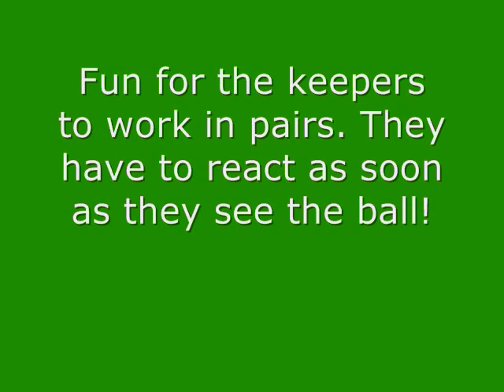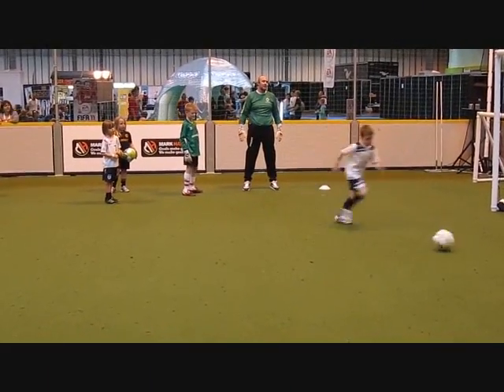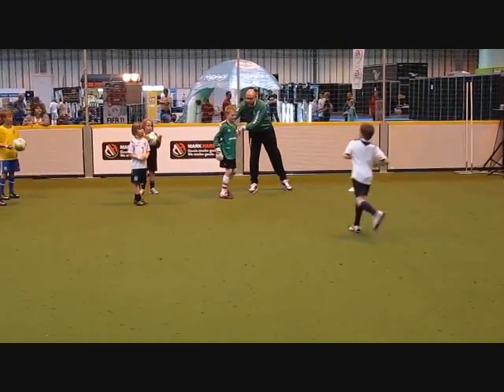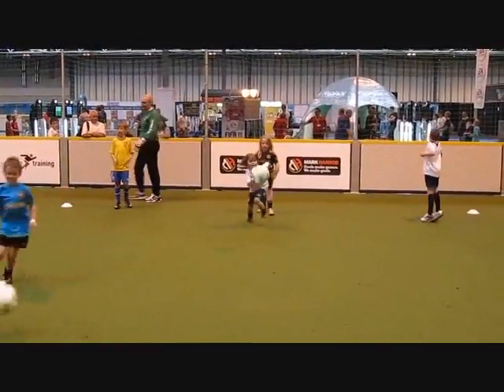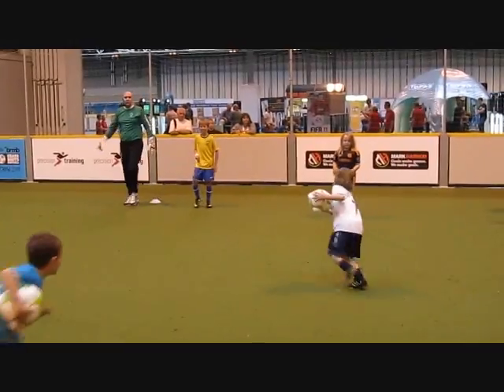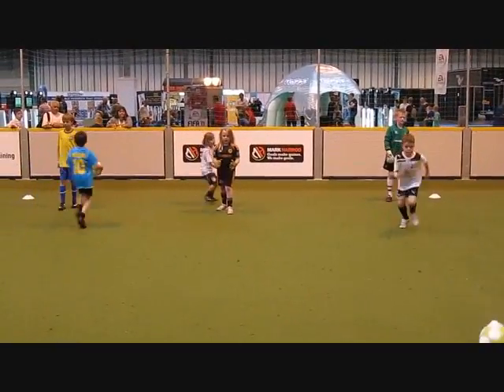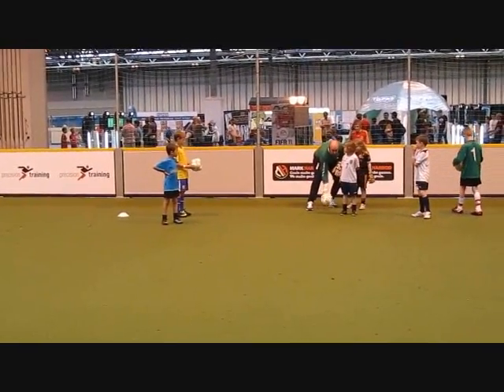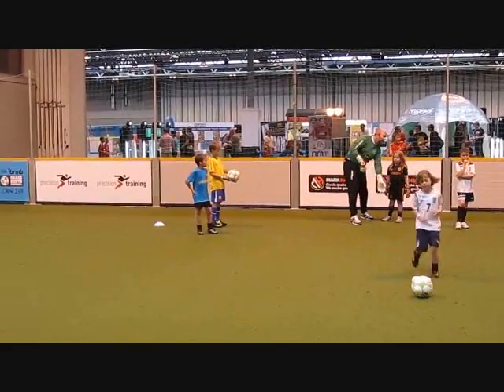GR_WarmUP_RESPONSEBALL